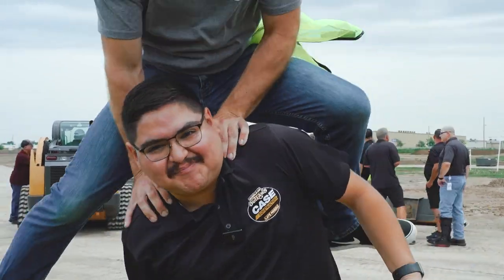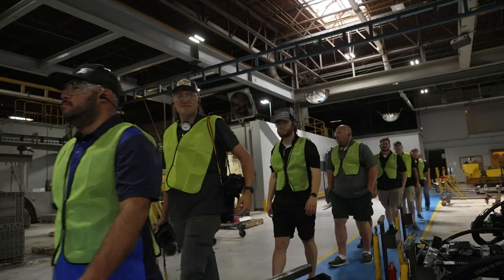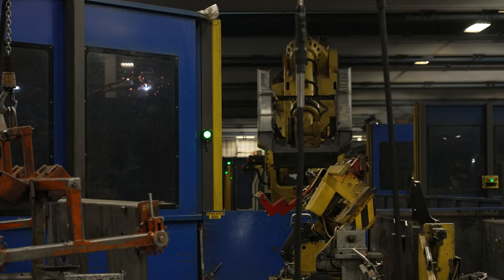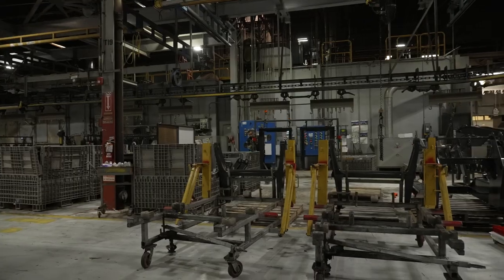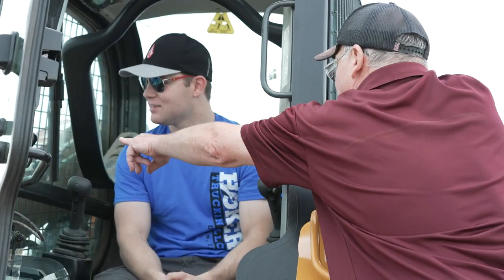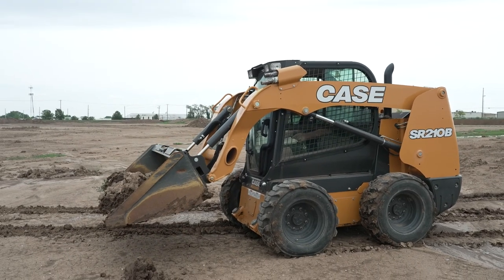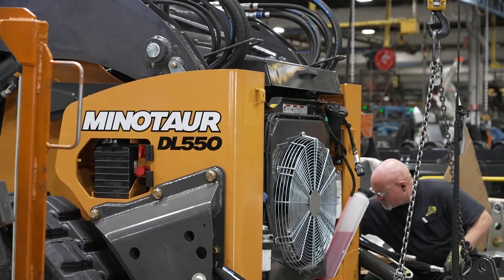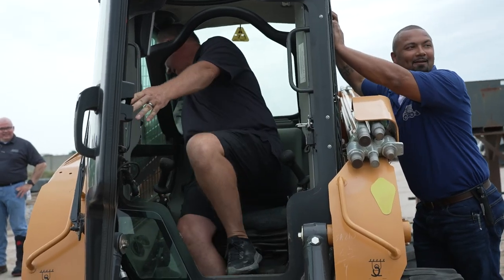Off Days with CASE Construction | CNH Industrial Visit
Ahead of the recent World of Outlaws CASE Construstion Equipment Late Model weekend at 81 Speedway in Wichita, Kansas, drivers and officials got the opportunity to visit the CNH industrial plant in Wichita to see how the CASE machines get made...and even get their hands on some of the equipment as well.